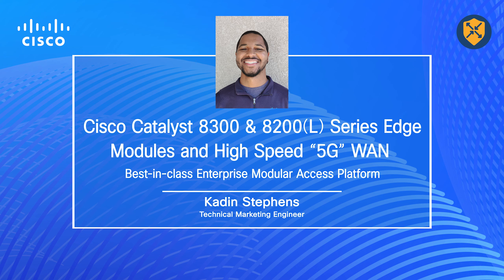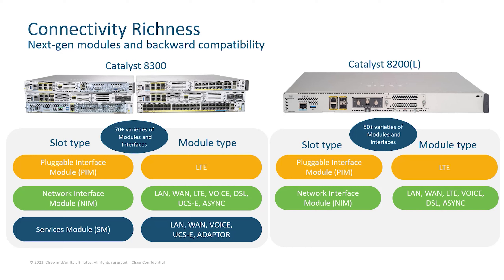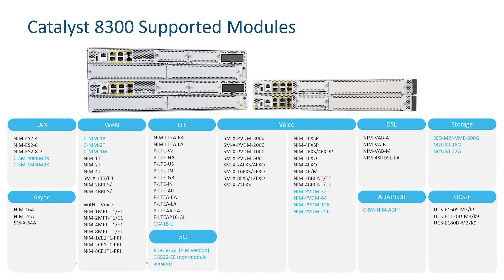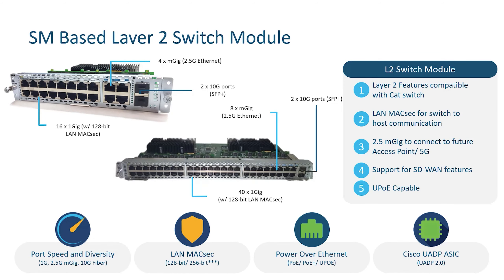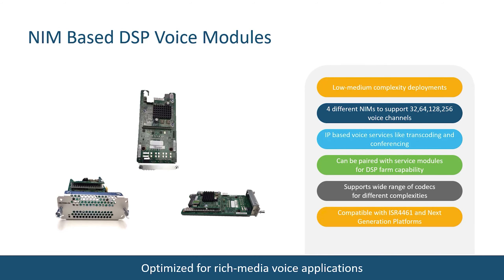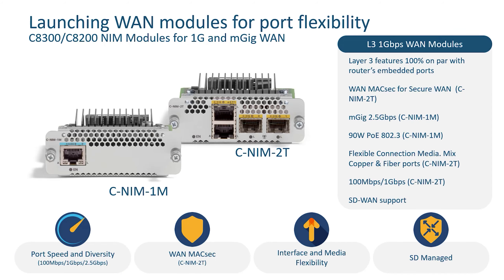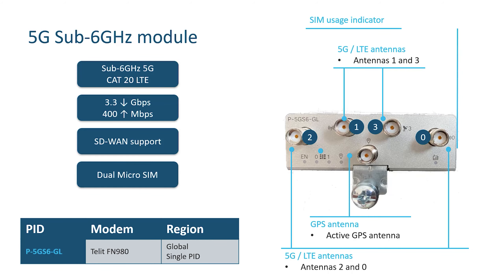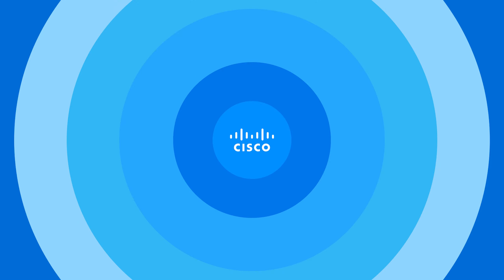Catalyst 8300 and Catalyst 8200 Series - Modules and High Speed 5G WAN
This video goes over Catalyst 8300 and Catalyst 8200 Modules and High Speed 5G WAN.